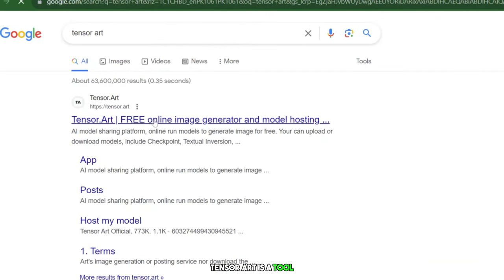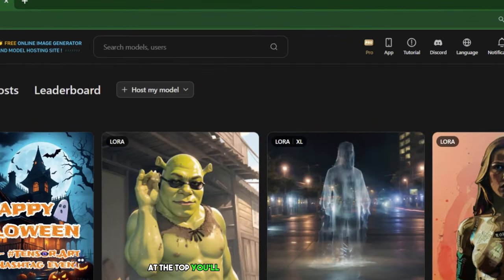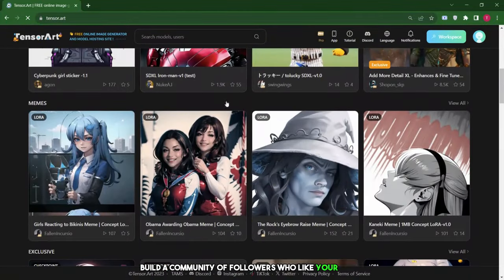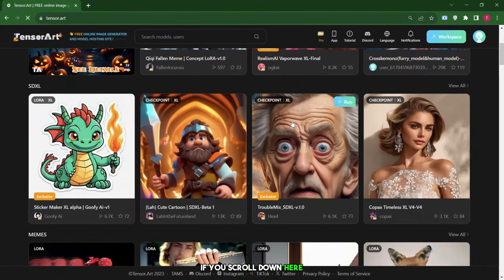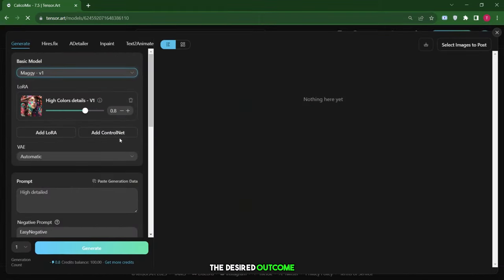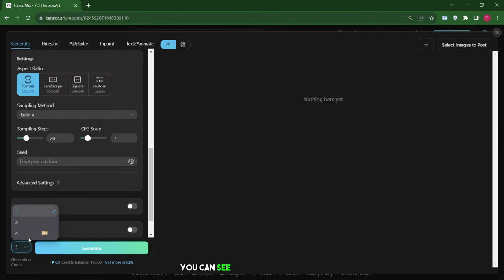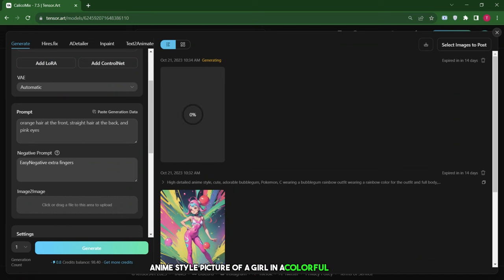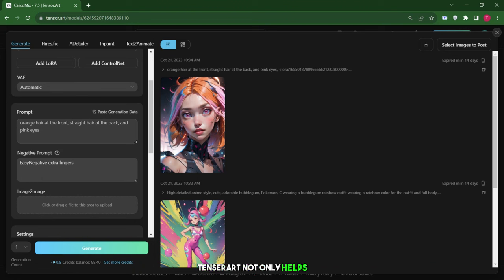Tensor Art AI Tutorial (Step By Step ) │Ai Hipe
Welcome to Tensor Art AI Tutorial
Welcome to the mesmerizing world of Tensor Art AI! In this comprehensive tutorial, we will demystify the intricacies of Tensor Art AI, guiding you from its foundational principles to advanced artistic applications. Dive deep into demonstrations that vividly showcase how to bring your creative visions to life, harnessing the might of this AI-driven tool. Whether you're an artist venturing into digital realms or a tech enthusiast eager to integrate art and AI, this video is your definitive guide. Learn techniques, tips, and tricks to craft masterpieces with Tensor Art AI.